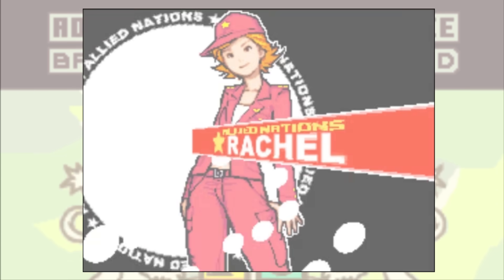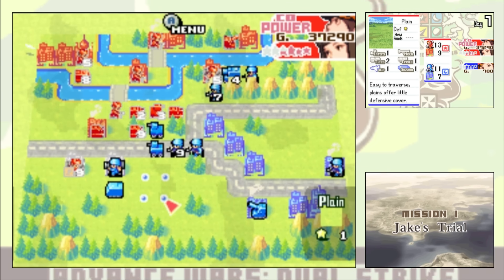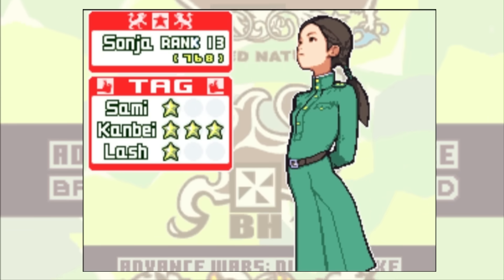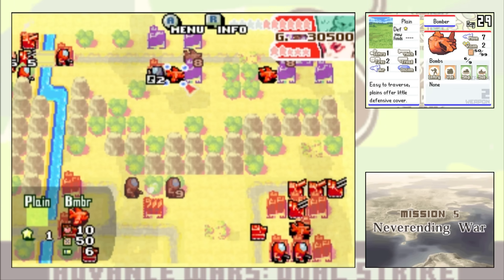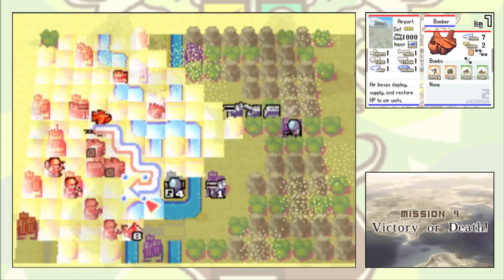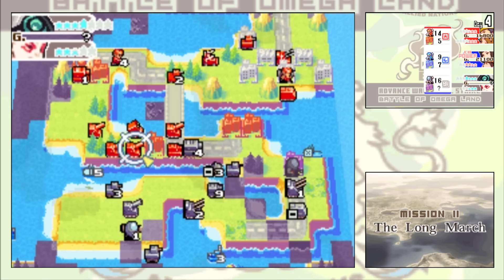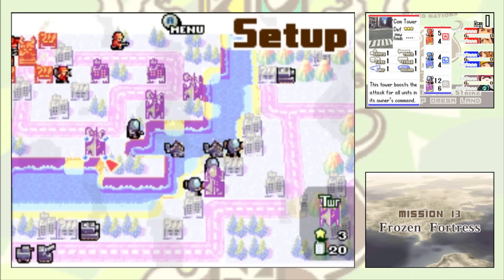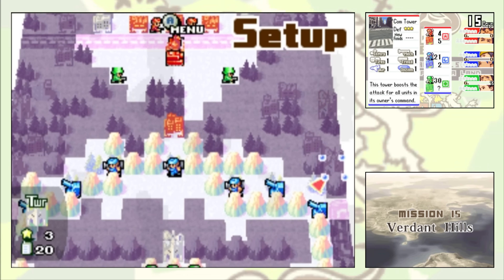Can You Beat Advance Wars Dual Strike WITHOUT Losing Units?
🕑 Timestamps:
00:00 Intro
03:43 Mission 1 - Jake's Trial
08:26 Mission 2 - The New Black
11:07 Mission 3 - Max Attacks
13:36 Mission 4 - Reclaim The Skies
15:37 Mission 5 - Neverending War
20:29 Mission 6 - The Ocean Blue
21:58 Mission 7 - Fog Rolls In
23:33 Mission 8 - Tag Battle
25:38 Mission 9 - Victory or Death
29:50 Mission 10 - Black Boats Ahoy!
32:48 Mission 11 - The Long March
37:25 Mission 12 - Lightning Strikes
42:27 Mission 13 - Frozen Fortress
46:50 Mission 14 - Lash's Test
49:52 Mission 15 - Verdant Hills
55:42 Mission 16 - Snow Hunters
59:19 Mission 17 - Spiral Garden
1:03:52 Mission 18 - Omens and Signs
1:09:27 Mission 19 - Into the Woods
1:14:39 Mission 20 - Muck Amock!
1:17:09 Mission 21 - Healing Touch
1:19:30 Mission 22 - Crystal Calamity
1:24:18 Mission 23 - Dark Ambition
1:27:23 Mission 24 - Pincer Strike
1:30:09 Mission 25 - Ring of Fire
1:32:35 Mission 26 - Surrounded!
1:36:00 Mission 27 - For the Future!
1:40:37 Mission 28 - Means to an End
1:45:20 Outro

In this video, I do a full playthrough of the Advance Wars Dual Strike Hard Campaign where I have to clear each mission with 0 losses. Can it be done? Let’s find out!